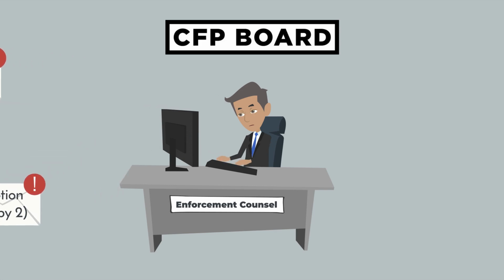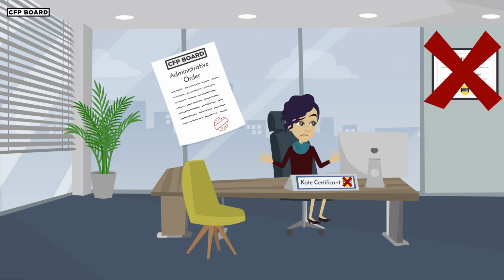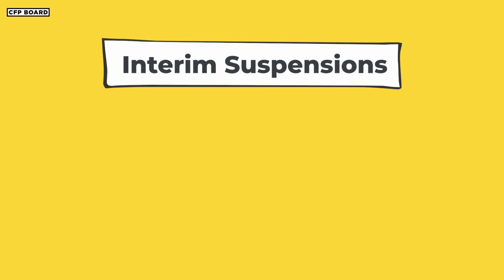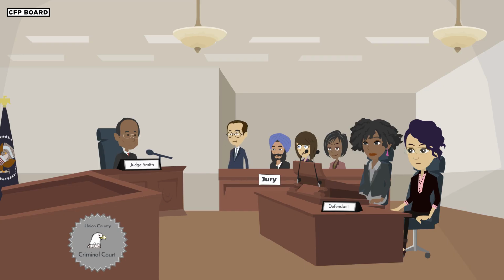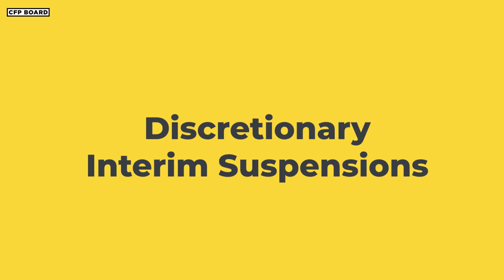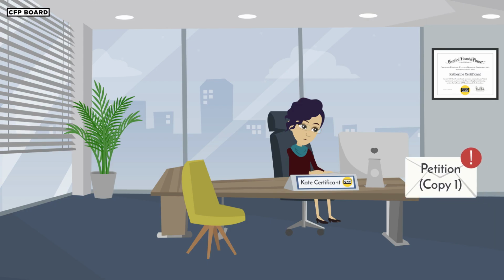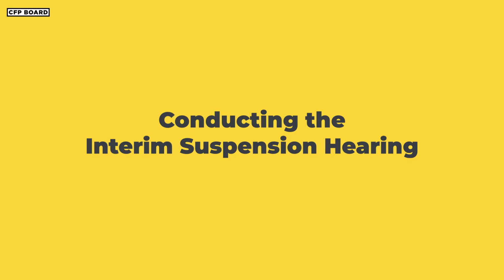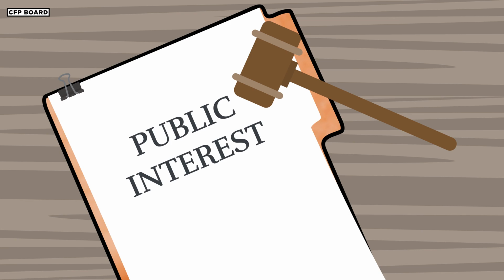Video 7 -- Interim Suspensions & Administrative Orders